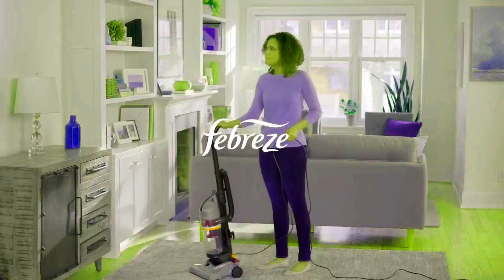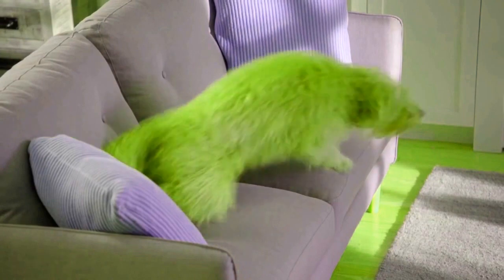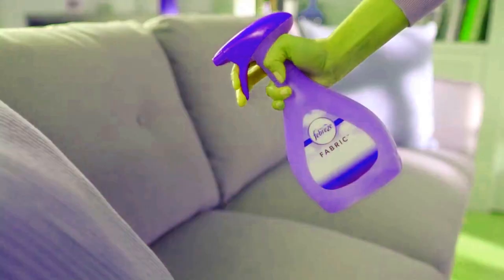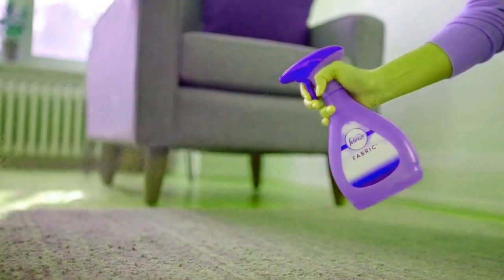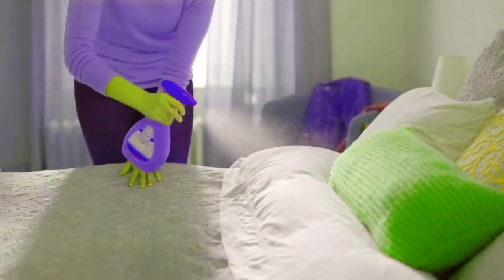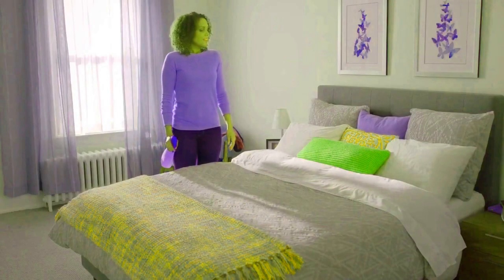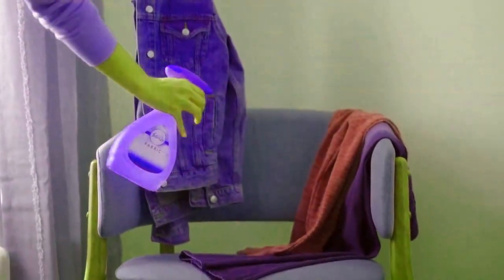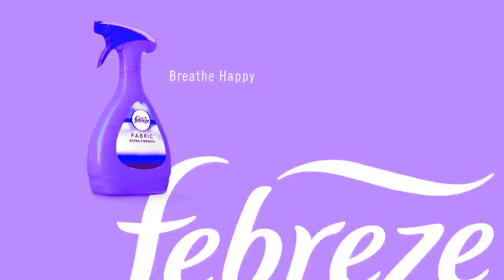Febreze FABRIC Refresher Odors Are Getting Trapped in Your Fabrics in Mari group + g major 18 powers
Credit to everyone.
NO COPYRIGHTS!!! and no age restrictions